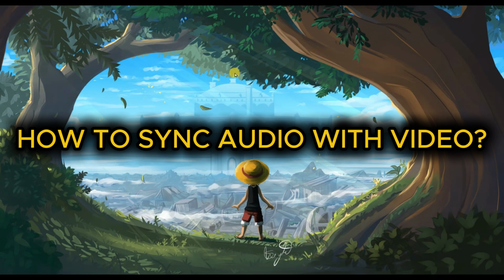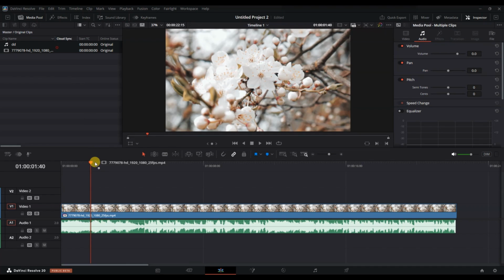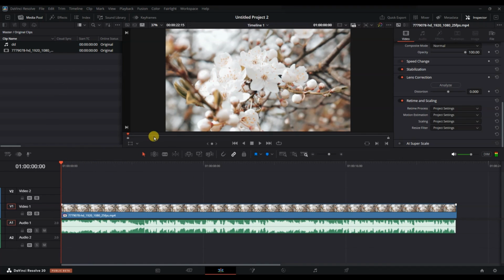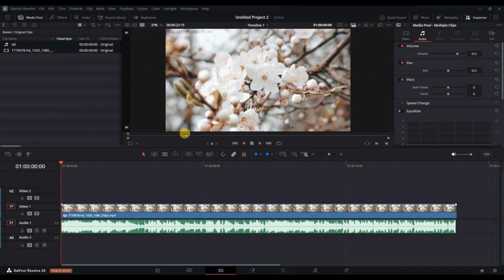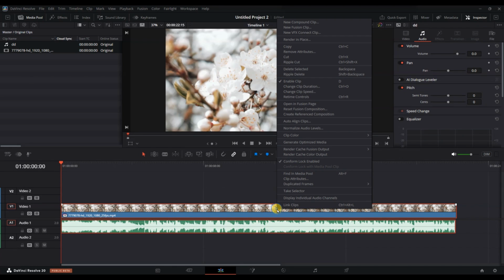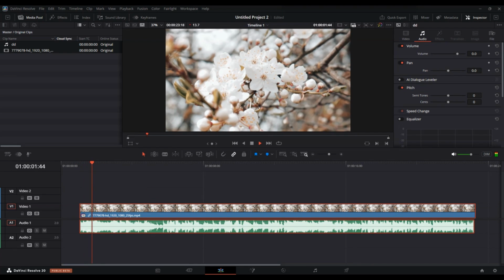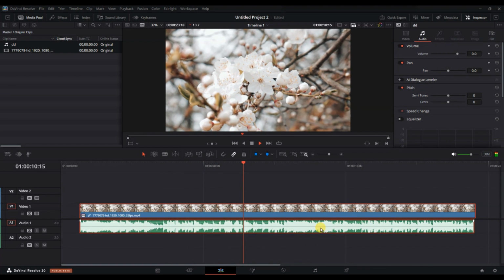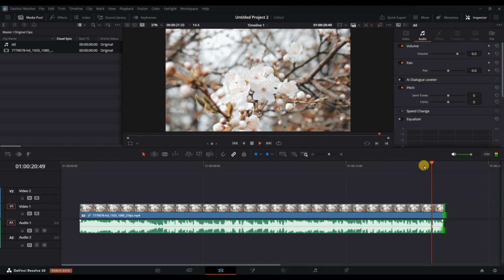How to Sync Audio with Video in DaVinci Resolve 2025?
Want to know how to sync audio with video in DaVinci Resolve quickly and accurately? In this step-by-step tutorial, we’ll guide you through the complete process of syncing external audio with your video clips using DaVinci Resolve’s powerful auto sync tools and manual options. Whether you're editing interviews, vlogs, short films, or tutorials, having properly synced audio makes a huge difference in your final video quality.

We’ll show you how to import your files, use the “Auto Sync Audio” feature based on waveform, link clips manually, and verify that your audio is perfectly aligned. This video is perfect for beginners as well as experienced editors who want a quick refresher on syncing audio correctly in DaVinci Resolve without wasting time.